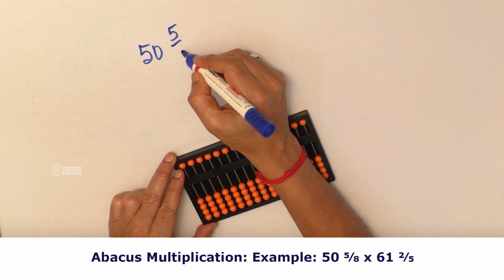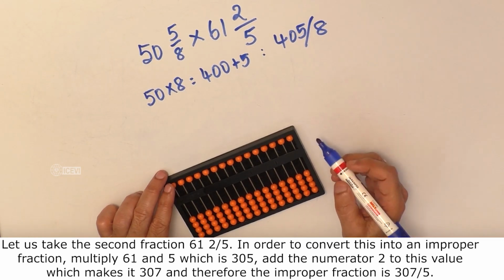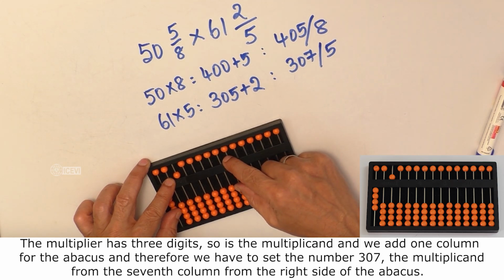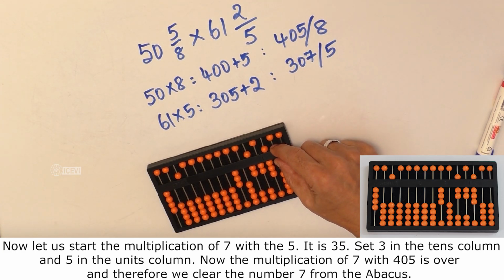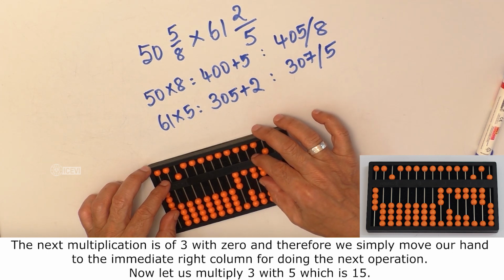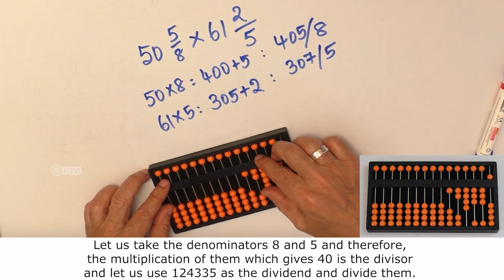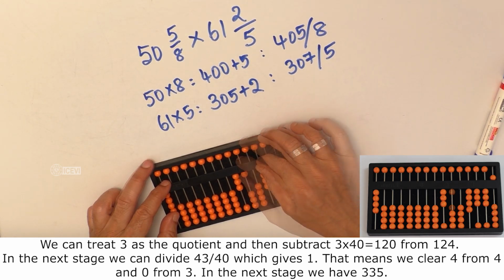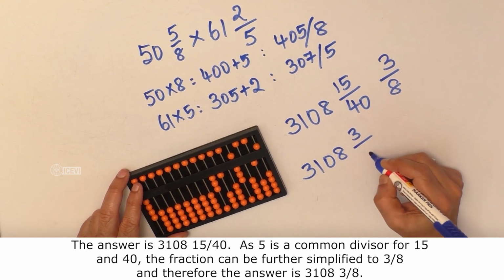#92 Abacus Multiplication : Example: 50 5/8 x 61 2/5